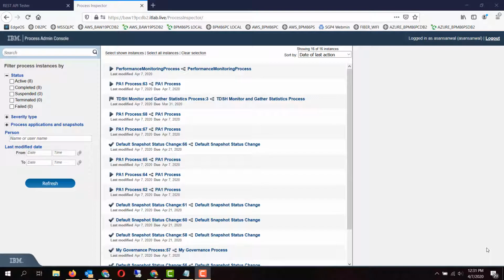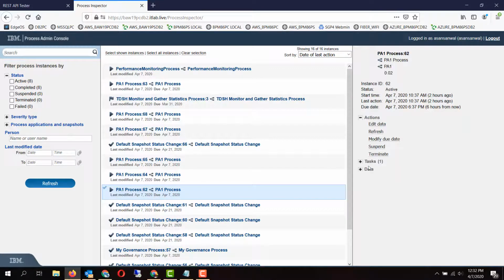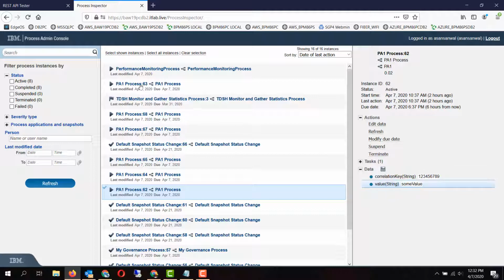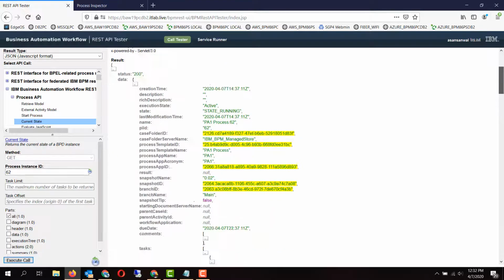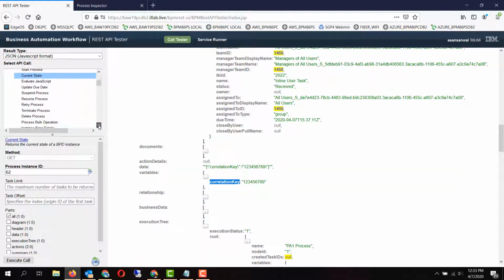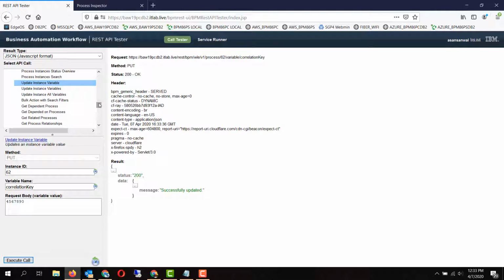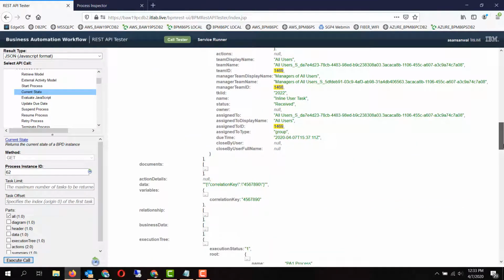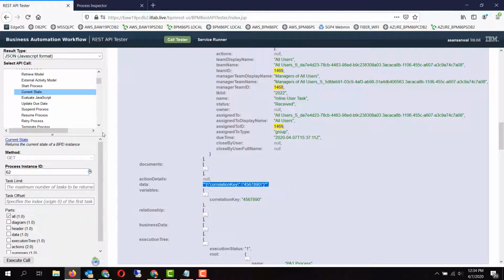IBM BPM/BAW - Update Runtime Instance Data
Two ways of updating instance runtime data using Process Inspector and REST API tester in IBM BPM/BAW.